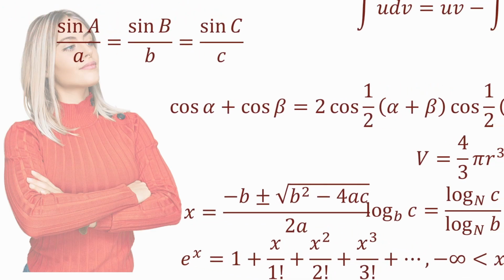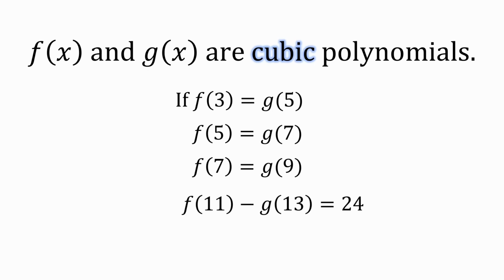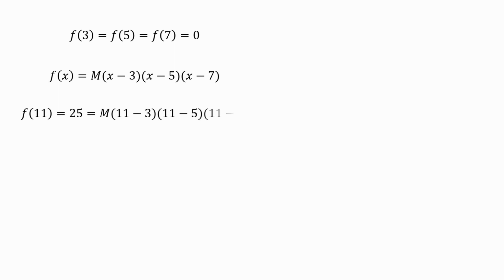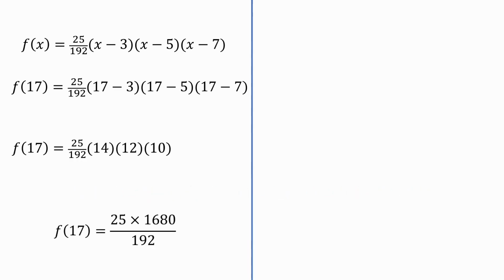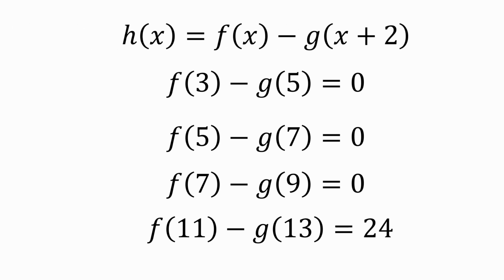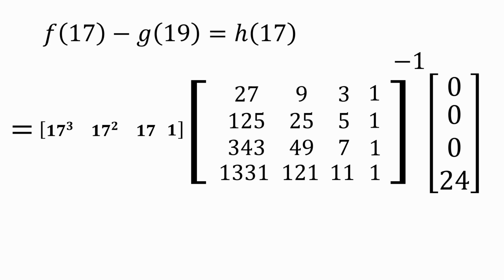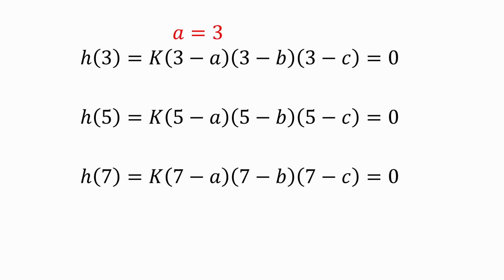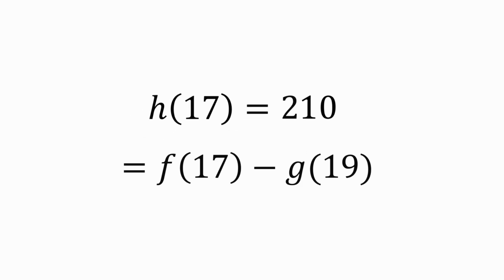What Type Of Math Problem Solver Are You?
What Type Of Math Problem Solver Are You?  // We all know there are different kinds of math problem solvers out there, and in this video I break them down into three categories: cunning solvers, crazy solvers, and clever solvers.  Math competition questions often serve as a good way to test what type of solver you are since the answer can be correct but achieved in different ways, ranging from devious to elegant.  In this case I selected a challenging Math Olympiad problem involving cubic functions.

Hard math competition questions like these are ideal for students preparing for MathCounts, Math Olympiad, math team, 11th grade math problems and 12 grade math problems (advanced high school math), and precalculus.

I upload challenging math problems and math puzzles every week!   If you love tricky math problems, this channel will definitely Rise to the Equation.

Still reading this? Then write "I got 210.  And I did it the XXX way!!!" in the comments!